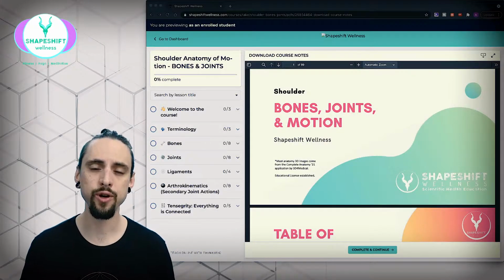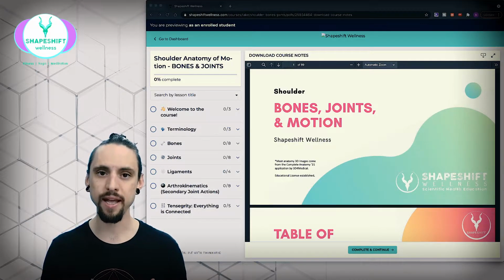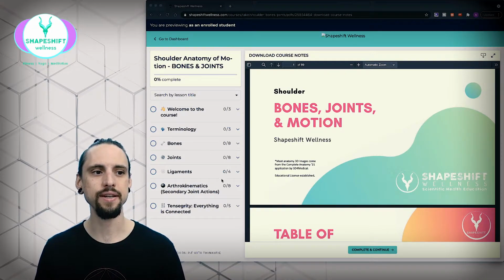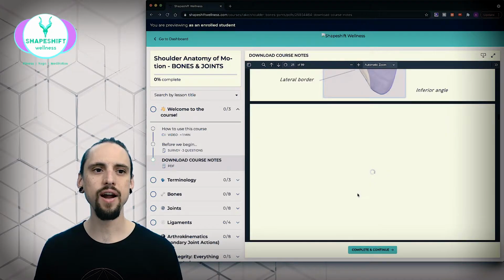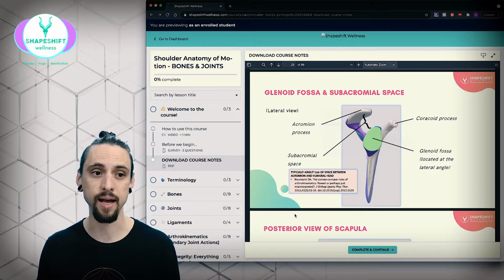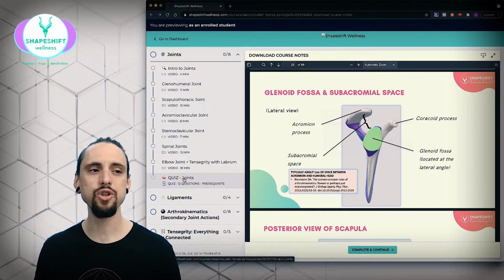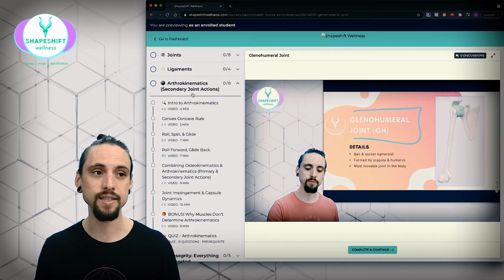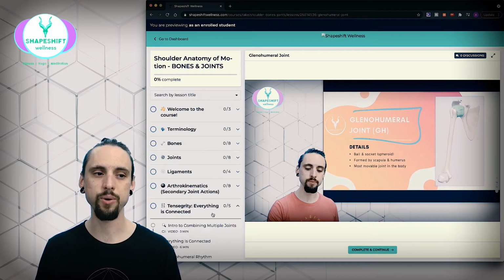SHOULDER ANATOMY OF MOTION (New Course Launch!)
Systematically learn the fundamental anatomy of the bones, joints, and motions of the shoulder complex. This course takes you step by step and builds upon each lesson so by the end of the course, you'll have x-ray vision for complex motion. Explore the bones, joints, ligaments, and motion of shoulder anatomy and tensegrity.
❇️ SHOULDER ANATOMY OF MOTION COURSE ❇️